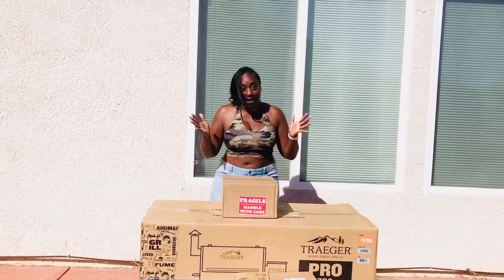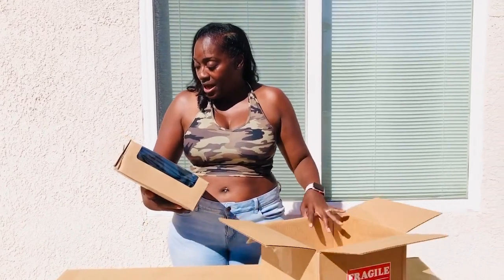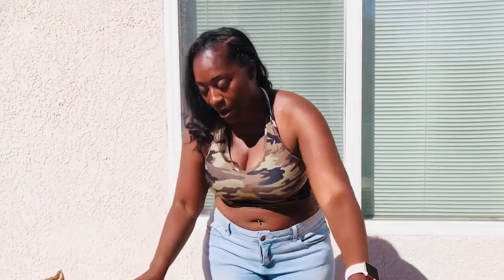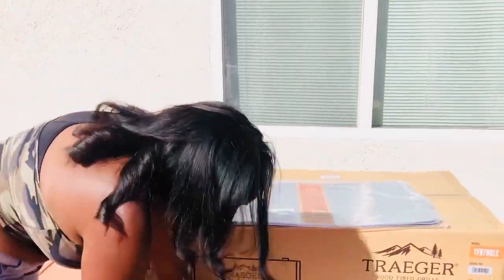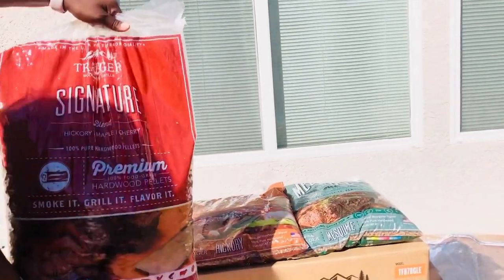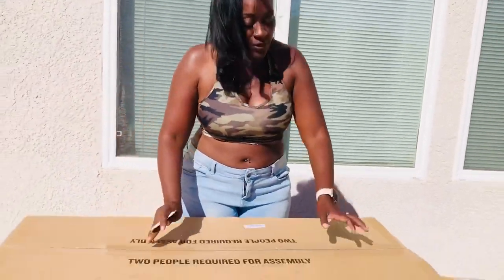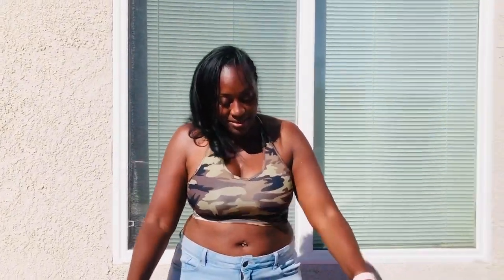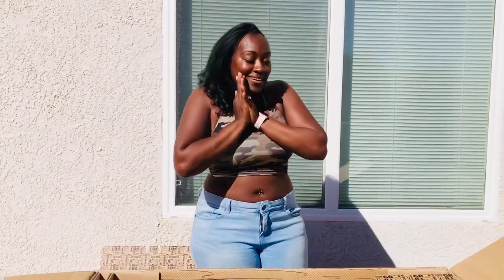I got the Traeger Pro 780 WiFi Pellet Grill! Traeger Grills unboxing | BBQ Grill | Smoker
Traeger Pro 780 Pellet Grill - Black Wi Fire